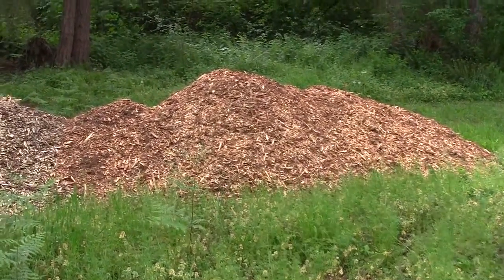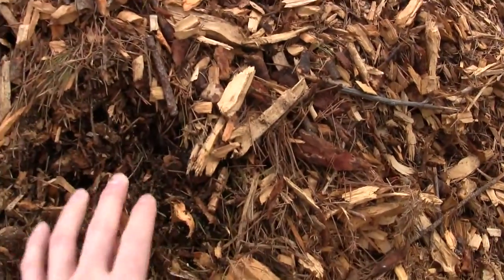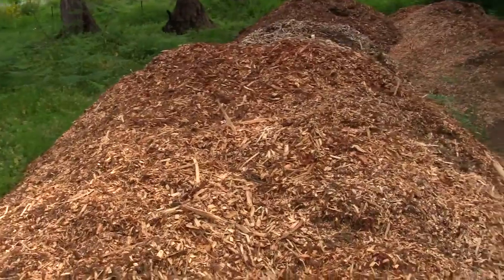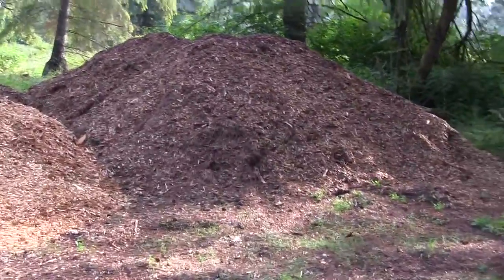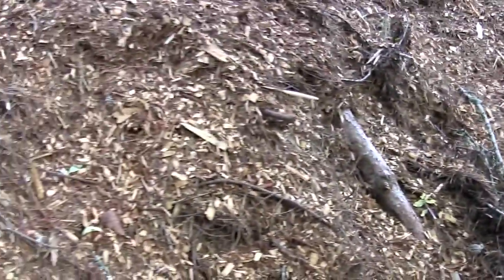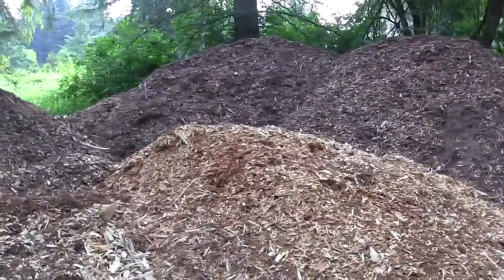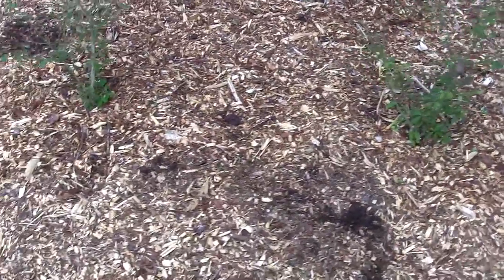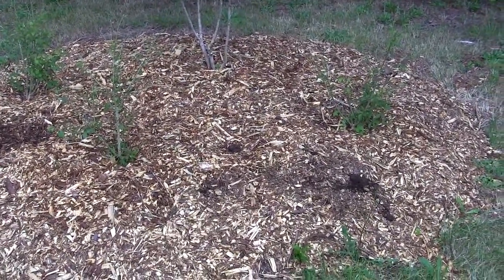Now That's a lot of Wood Chips! How Well do They Hold in Moisture?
A local arborist lives right down the road, which makes my place a really convenient dumping ground for his wood chips.  I'm finding that these wood chips are an excellent source of mulch and help to hold in quite a bit of moisture.  If you've got a source, start stockpiling now!